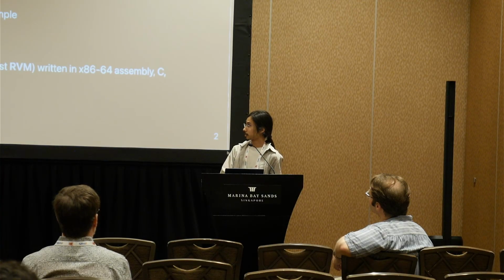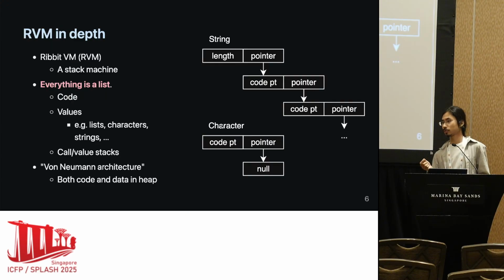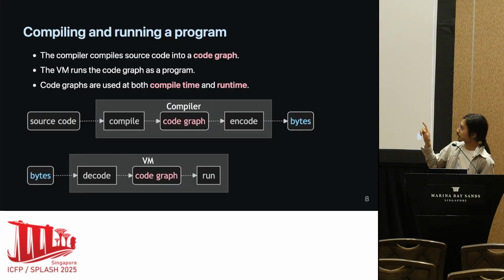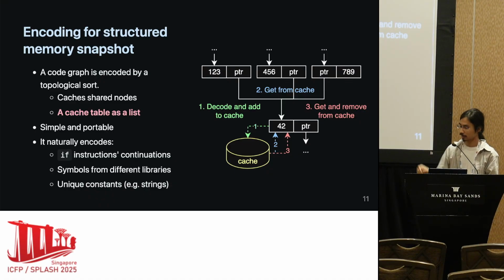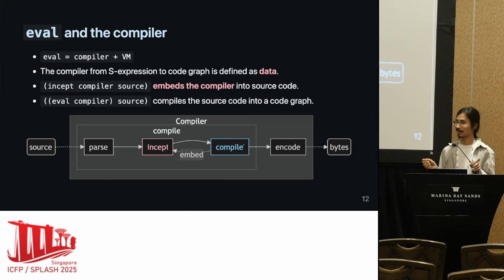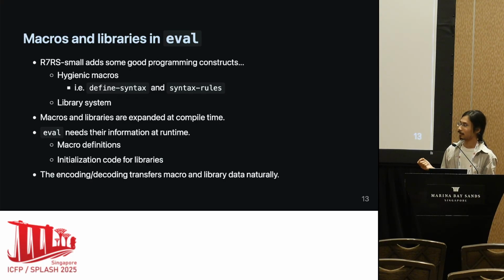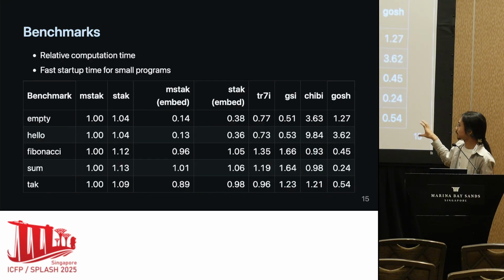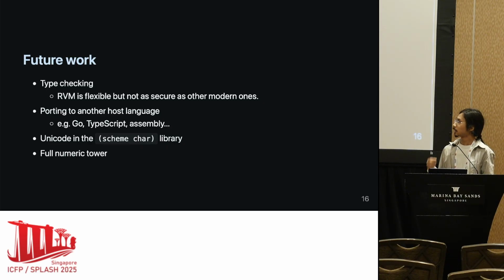[Scheme'25] Stak Scheme: The tiny R7RS-small implementation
Stak Scheme: The tiny R7RS-small implementation (Video, Scheme 2025)
Yota Toyama
(unaffiliated)

Abstract: Small environments for embedded scripting allow software to evaluate logic dynamically on resource-constrained platforms. In this paper, we present Stak Scheme, the tiny R7RS-small Scheme implementation. The whole interpreter of Stak Scheme contains no more than 10 KLOC as its core parts are composed of a bytecode compiler written in 1.6 KLOC of Scheme and a virtual machine written in 1.5 KLOC of Rust. Despite its minimal and naive design, Stak Scheme supports all major language features of the R7RS-small standard including but not limited to the library system, hygienic macros with syntax-rules, continuations, exception handling, and the fully-featured eval procedure. Our bytecode encoding and decoding algorithms convert code and data in bytecode uniformly between its in-memory graph format and serialized byte sequences. Our evaluation proves that the implementation of Stak Scheme is compact compared to the prior work of a small R7RS-small implementation whereas its performance is still comparable with other implementations of Scheme and the other scripting languages despite its minimal design.